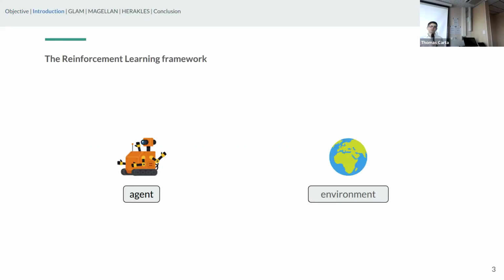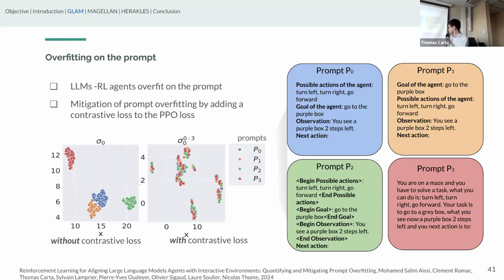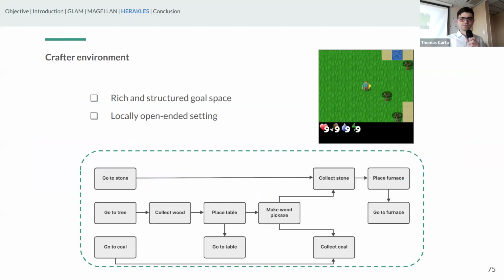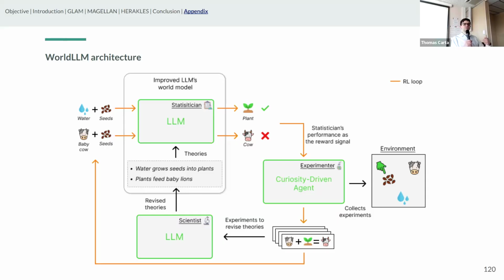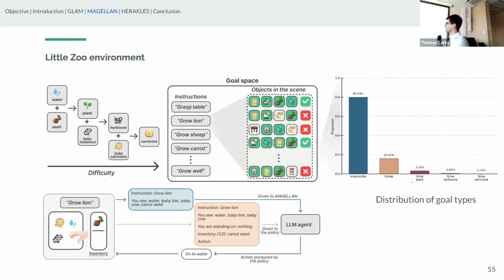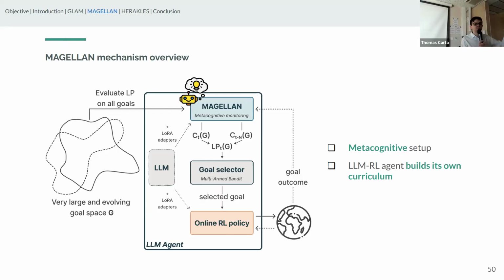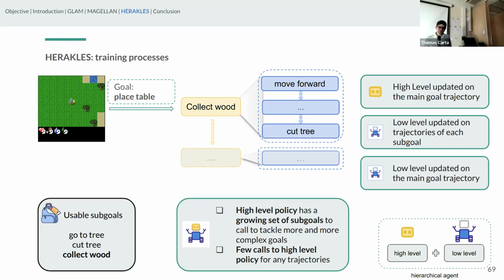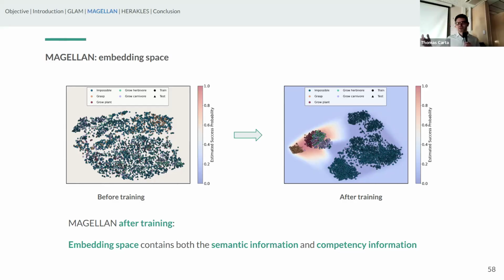PhD Defense: Thomas Carta - Language as a cognitive tool for open-ended agents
Title: Language as a cognitive tool for open-ended agents

Abstract:
Despite progress, current AI systems succeed only in human-defined domains, where problems and strategies are pre-specified. The long-term ambition is toward agents that act effectively even without predefined goals. Achieving this requires open-ended agents: systems that autonomously explore, learn, and repurpose knowledge across their lifetimes. Humans exemplify this process, guided by curiosity, intrinsic motivation, and self-generated goals. Language plays a central role. It enables abstraction, reasoning, and planning, making it a powerful medium for open-ended discovery in artificial agents. To function, an open-ended agent must: (1) explore environments autonomously, (2) adapt to evolving rules, and (3) learn new skills efficiently as complexity grows. This thesis leverages language to advance open-ended agents across three dimensions: environment modelling, goal exploration, and efficient learning. First, LLMs are used both as embodied reinforcement learning agents and as hypothesis generators to improve world models. Second, language is employed to evaluate, generalize, and generate goals, supporting scalable curriculum learning. Third, novel methods use language for reward shaping and hierarchical control, enabling efficient policy learning and skill reuse. Overall, the thesis argues that language is not only a communication tool but a cognitive engine. By embedding LLMs into agent architectures, we move closer to autonomous systems capable of continuous learning, self-directed exploration, and adaptive lifelong discovery.

Date: 13/10/2025

Members of the jury:

Dr. Georg MARTIUS, Professor, Université de Tübingen, Reviewer
Dr. Pierre-Luc BACON, Associate Professor, Université de Montreal DIRO, Reviewer
Dr. Edward HUGHES, Researcher and Associate Professor, Deepmind et The London School of economics, Examinator
Dr. Martha WHITE, Associate Professor, Université d’Alberta, Examinator
Pr Jean PONCE, Professor,Ecole normale supérieure-PSL, Examinator
Dr. Pierre-Yves OUDEYER, Director de Recherche, INRIA, Director
Pr. Olivier SIGAUD, Professor, Université de la Sorbonne, Director
Pr. Sylvain Lamprier, Professor, Université d’Anger, Invited

Français

Titre: Le langage comme outil cognitif pour les agents ouverts

Résumé: Malgré les progrès réalisés, les systèmes d’IA actuels ne fonctionnent que dans des domaines définis par l’homme, où les problèmes et les stratégies sont prédéfinis. L’ambition à long terme est d’obtenir des agents agissant efficacement même sans objectifs prédéfinis. Pour y parvenir, il faut des agents ouverts : des systèmes qui explorent, apprennent et réutilisent de manière autonome les connaissances tout au long de leur vie. Les êtres humains illustrent ce processus, guidés par la curiosité, la motivation intrinsèque et des objectifs qu’ils se fixent eux-mêmes. Le langage joue un rôle central. Il permet l’abstraction, le raisonnement et la planification, ce qui en fait un moyen puissant pour la découverte ouverte chez les agents artificiels. Pour fonctionner, un agent ouvert doit : (1) explorer des environnements de manière autonome, (2) s’adapter à des règles en évolution et (3) acquérir efficacement de nouvelles compétences à mesure que la complexité augmente. Cette thèse exploite le langage pour faire progresser les agents ouverts dans trois dimensions : la modélisation de l’environnement, l’exploration des objectifs et l’apprentissage efficace. Premièrement, les LLMs sont utilisés à la fois comme agents d’apprentissage par renforcement incarnés et comme générateurs d’hypothèses pour améliorer les modèles du monde. Deuxièmement, le langage est utilisé pour évaluer, généraliser et générer des objectifs, ce qui favorise un apprentissage évolutif. Troisièmement, de nouvelles méthodes utilisent le langage pour la mise en forme des récompenses et le contrôle hiérarchique, ce qui permet un apprentissage efficace des politiques et la réutilisation des compétences. Dans l’ensemble, cette thèse soutient que le langage n’est pas seulement un outil de communication, mais aussi un moteur cognitif. En intégrant les LLMs dans les architectures des agents, nous nous rapprochons de systèmes autonomes capables d’apprendre en continu, d’explorer de manière autonome et de faire des découvertes adaptatives tout au long de leur vie.